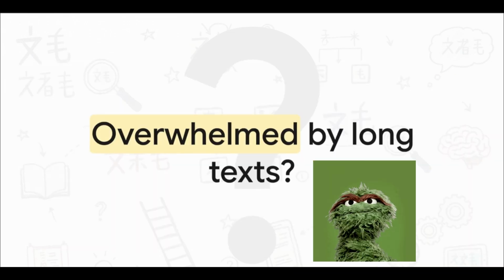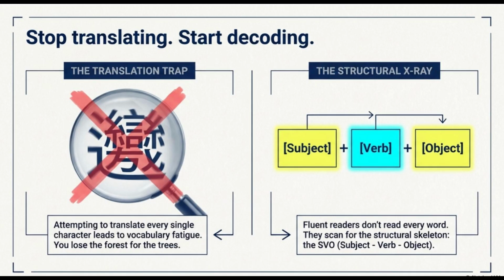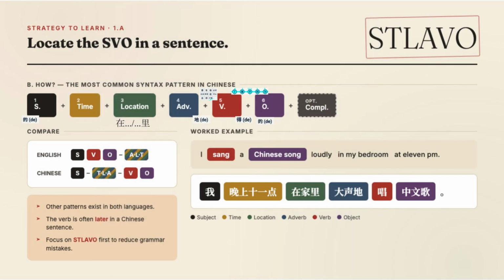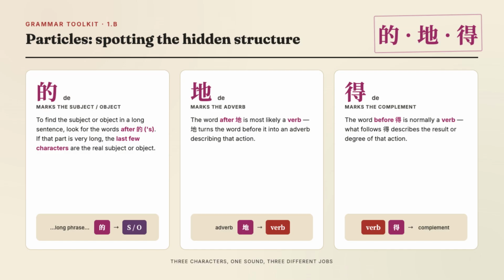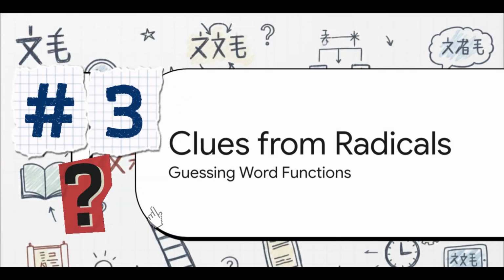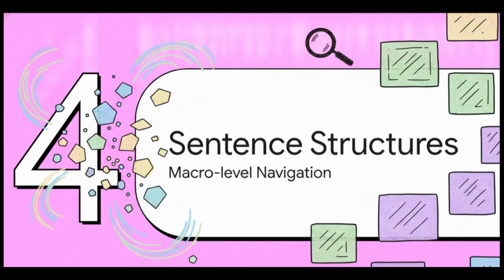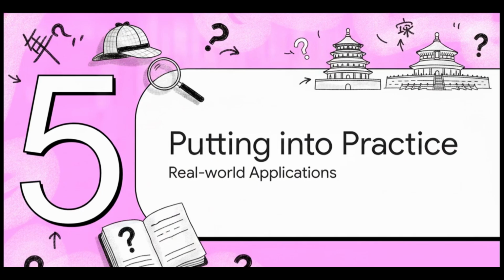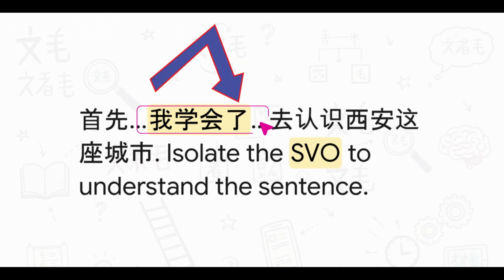Stop Struggling with Chinese Reading: Master the SVO Decoding Strategy!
Are you struggling to understand long, complex sentences in Chinese? Stop getting lost in translation! In this video, I reveal the ultimate "SVO Reading Decoding Strategy" designed specifically for Chinese language learners. You'll learn exactly how to break down intimidating texts, identify the main Subject-Verb-Object (SVO) structure, and use grammatical particles as your secret weapon to decode meaning instantly.

Whether you are preparing for exams, reading Chinese articles, or just want to improve your fluency, this step-by-step guide will transform how you read. Follow along as we practice together—you'll discover that grasping the main idea of complex Chinese text is much easier and faster than you ever thought possible.

Please note: This video uses text-to-speech AI audio. Some Chinese character pronunciations (such as 的，低，得, 与，其次，etc.) may be slightly inaccurate, so please double-check with your teacher!